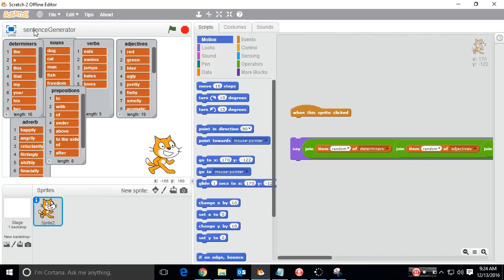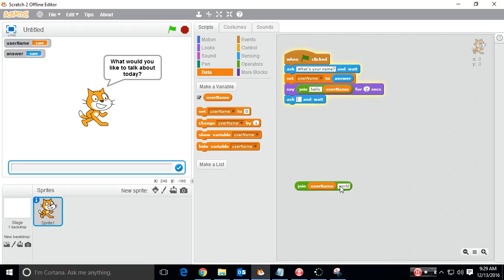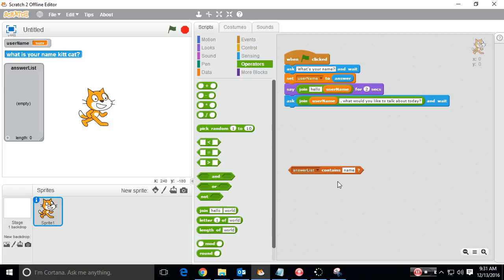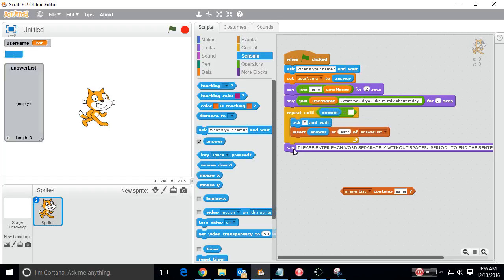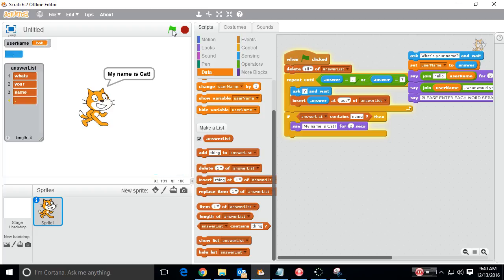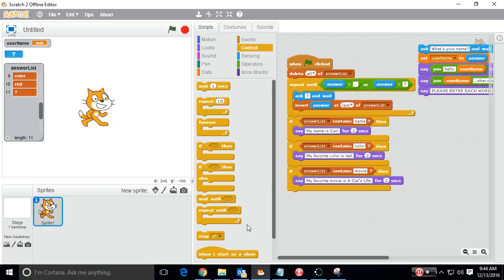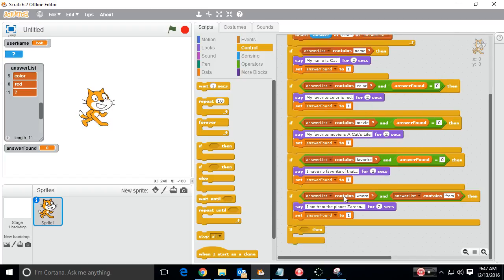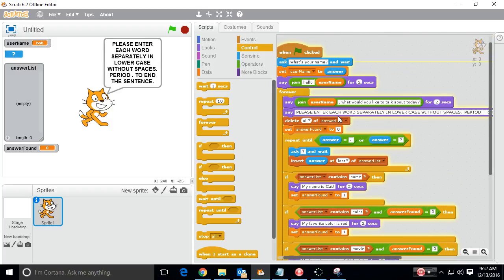16B Lists F OPTIONAL ADVANCED ChatBot